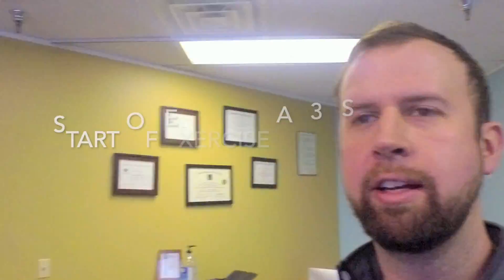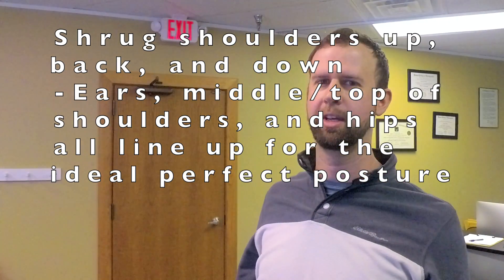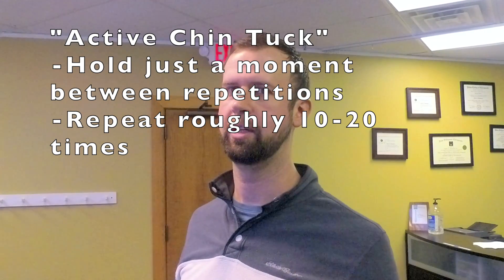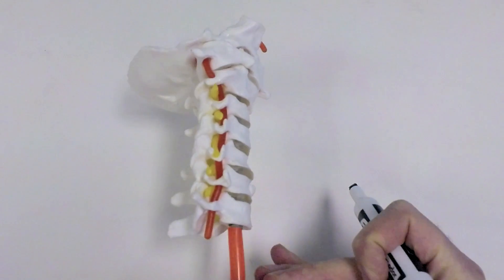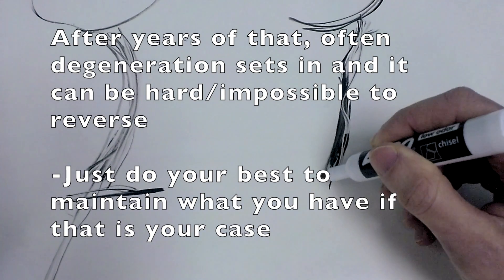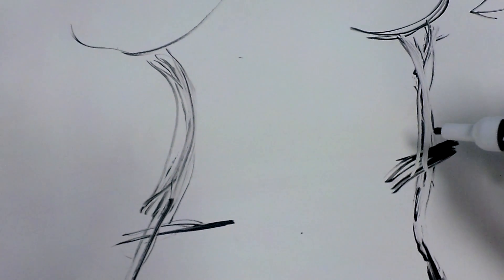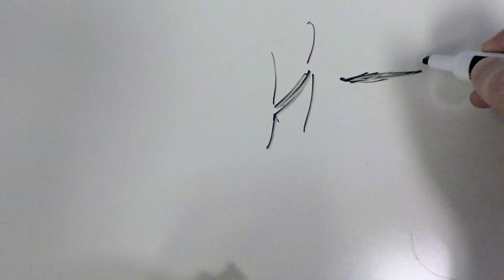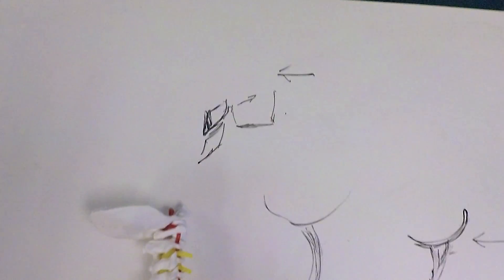How to do the Chin Tuck Exercise and Why? How to Stop Neck Pain/Tension and Headaches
Reviewing how to do the chin tuck exercise.  This is for helping to reduce overall neck pain and tension, including tension headaches.

This video does not substitute appropriate medical diagnosis and treatment.  Please consult your own health provider if you are having neck pain or tension.

Dr. Ryan Spurgeon, DC practices in Lenexa, KS.  He is a chiropractor and a board certified atlas orthogonal practitioner.